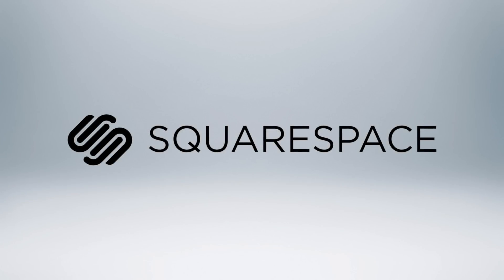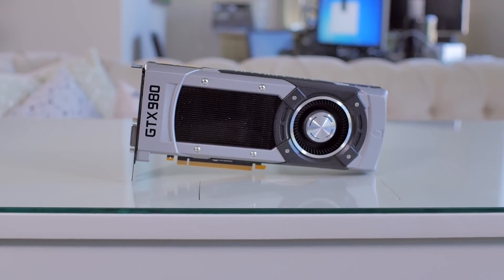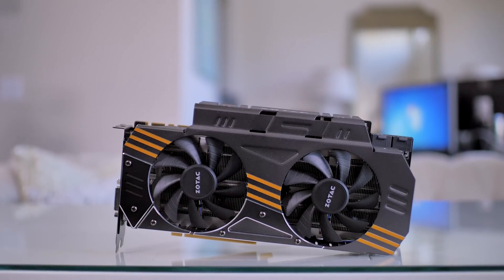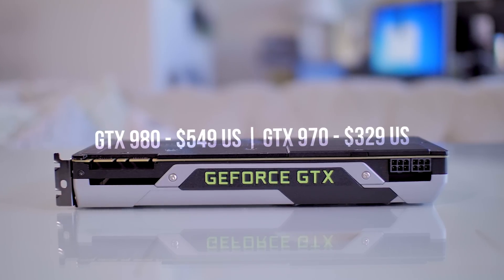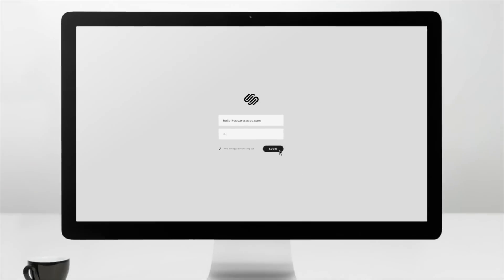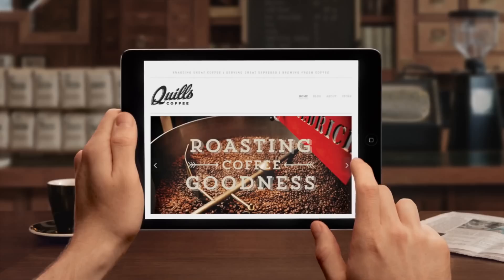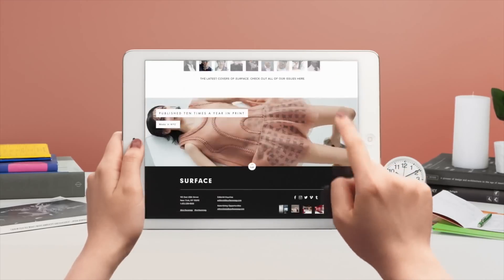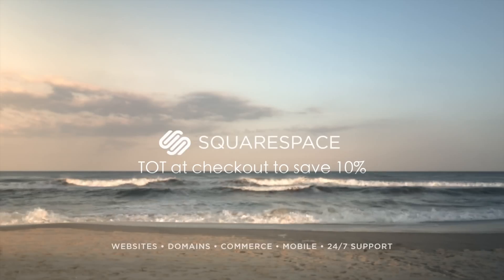4K NVIDIA GTX 980 SLI Performance Review (vs R9 295X2)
4K NVIDIA GTX 980 SLI Performance Review (vs R9 295X2)